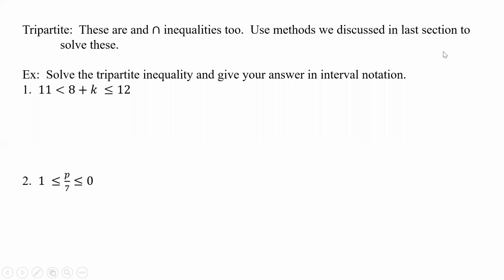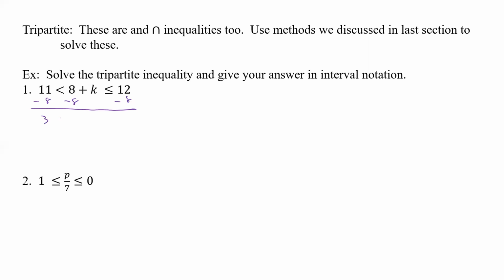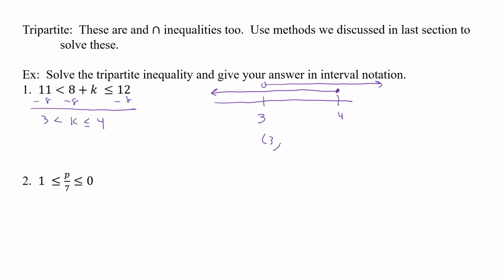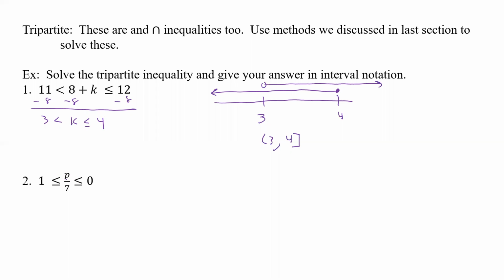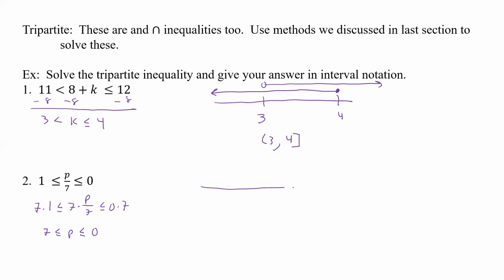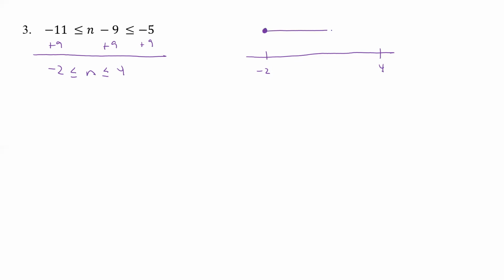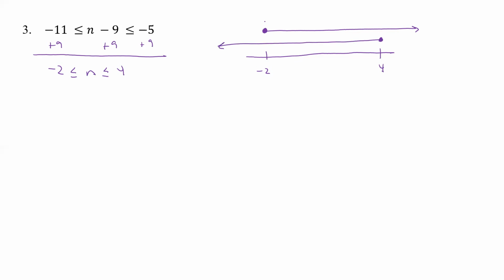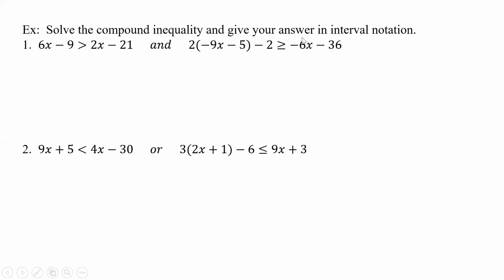3.2 Lecture Pt III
Lecture:  3.2 Compound Inequalities Pt III